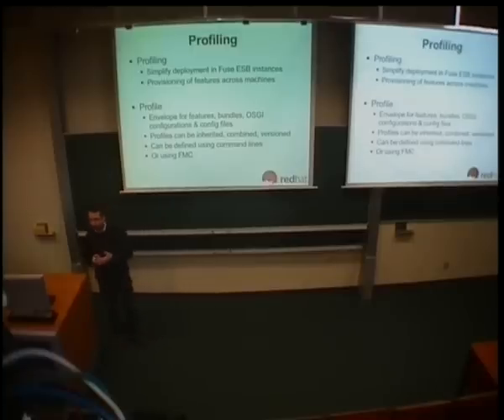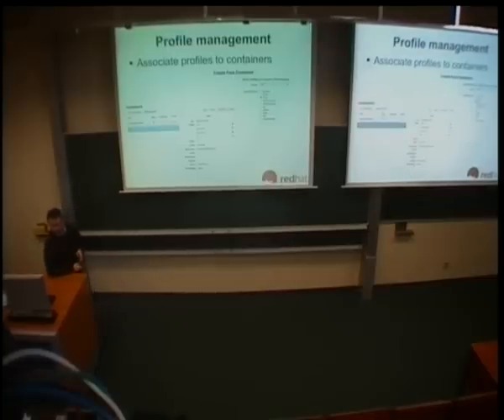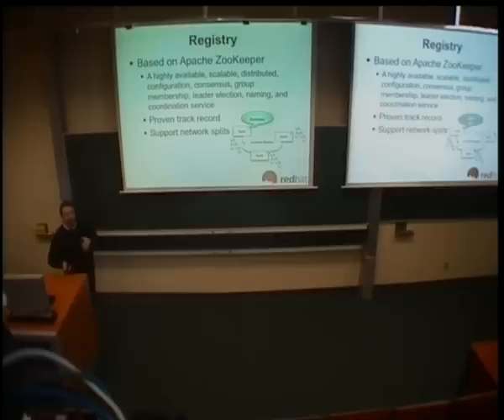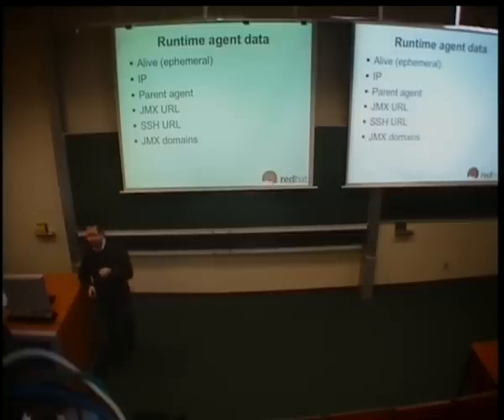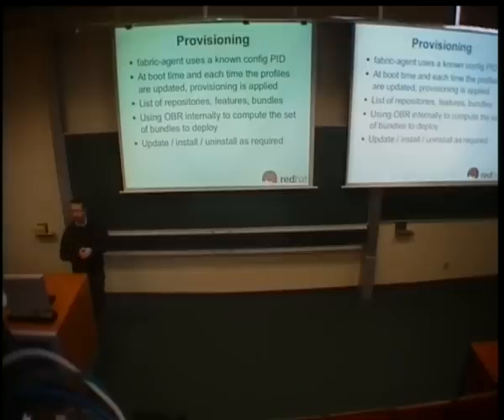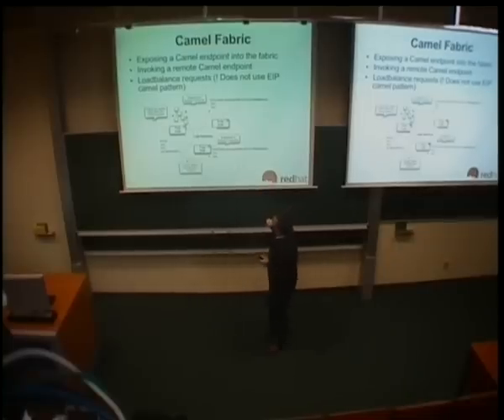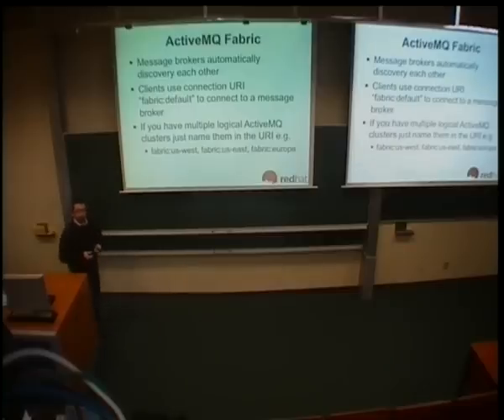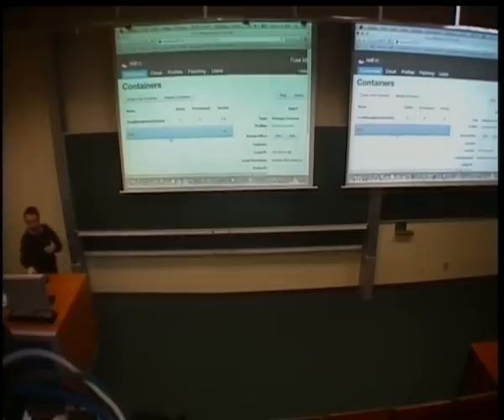Guillaume Nodet - Overview of Fuse Fabric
Fuse Fabric aims to provide an easy environment focused on deploying and managing large scale deployments of OSGi (Apache Karaf) based containers which is the base container for the Fuse products.
This talk will give an overview of the various concepts in Fabric and how it can be used to easily manage containers and deploy applications onto it, including rolling upgrades of applications.